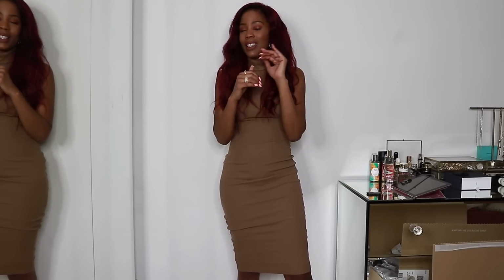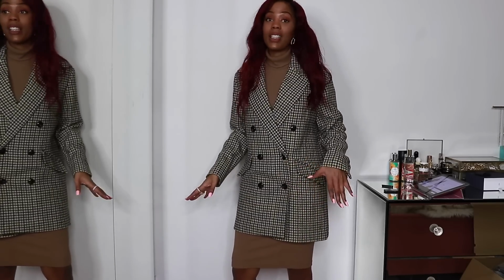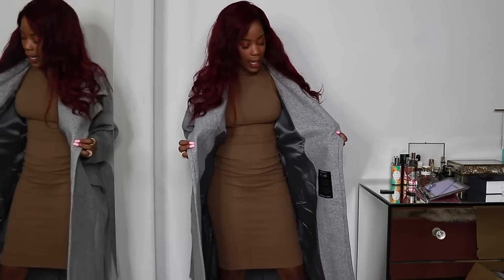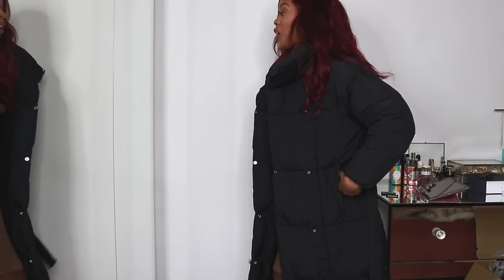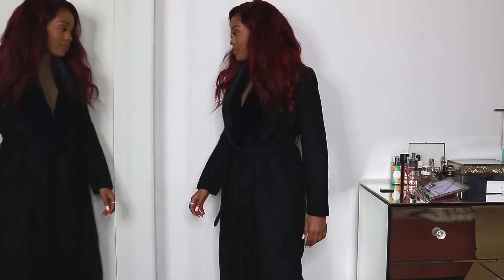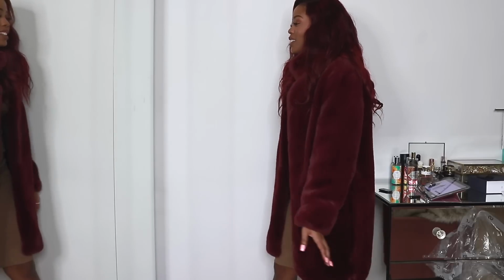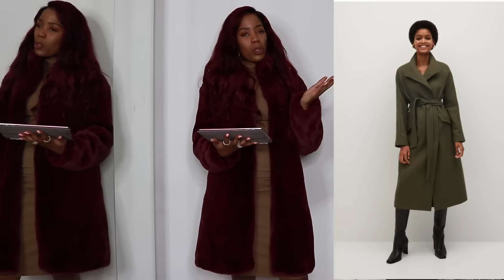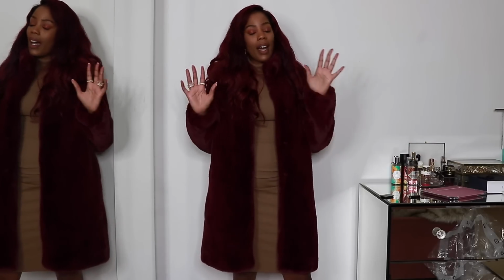MANGO AUTUMN FALL WINTER COAT HAUL 2020 | MANGO *NEW IN* COAT TRY ON HAUL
I hope you enjoyed my MANGO AUTUMN FALL WINTER COAT HAUL 2020 | MANGO *NEW IN* COAT TRY ON HAUL

Cherryz App - RAQUELSEWELL20
Italo Jewelry - 'SEWELL20'
YesStyle - 'RAQUEL10'
Shein - '15RAQUEL'
FAQ
Canon remote
Small Light
Small Tripod
Main Camera
Ring light
Soft boxes
Laptop I got the one with the least memory & purchased extra storage
Extra storage
iPhone Tripod